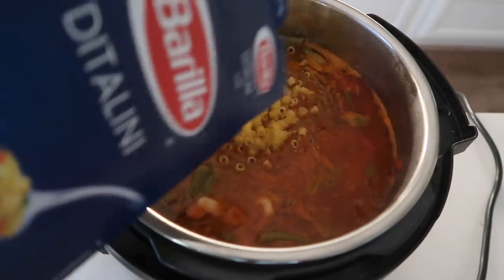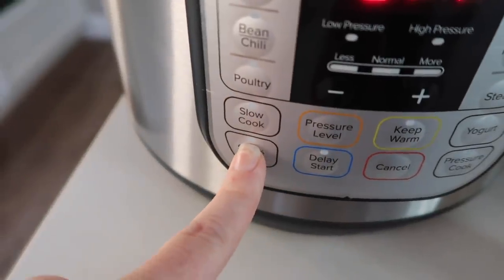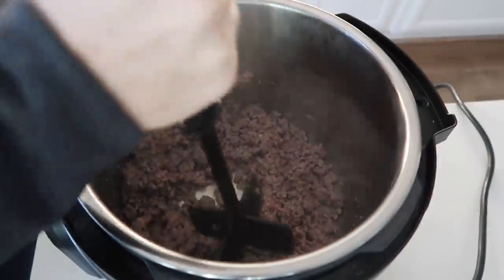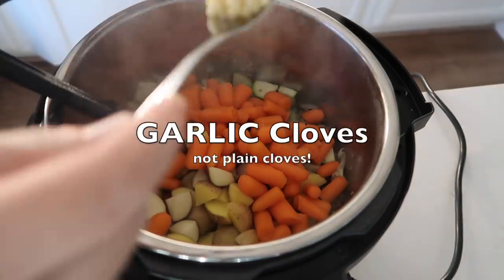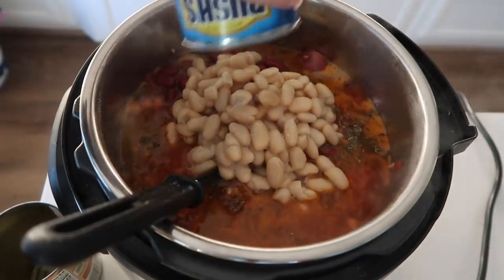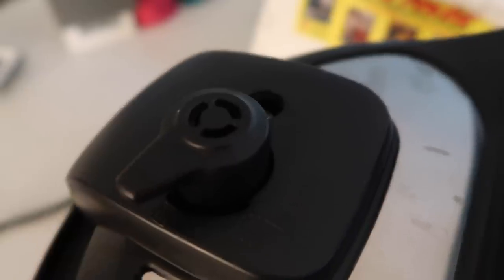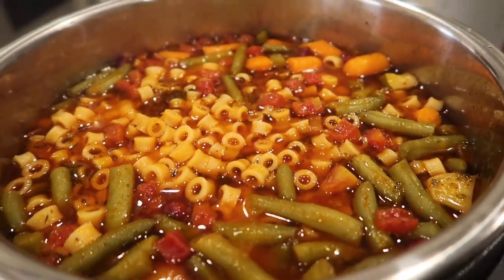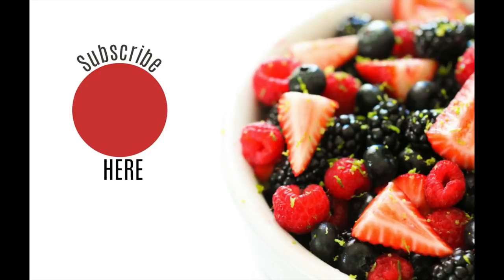The BEST Minestrone Soup in the Instant Pot!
Alright, I might be a little biased,  but I really think this Minestrone Soup in the Instant Pot is AMAZING!

I brought it to a church function and everyone loved it! This recipe makes A LOT! a 6 quart Instant Pot will work, but an 8 quart will fit a little bit better!

Find the recipe for the slow cooker and Instant Pot

I used the 6 quart Duo in this video.

HOW TO COOK MINESTRONE SOUP IN THE INSTANT POT
Now the Instant pot is going to be a little bit different because the recipe is just a little too big for my 6 quart instant pot! So here are the things to change from the original recipe:

1.  Instead of adding all 4 cups of beef broth, only add 2 before it cooks! When it is done pressuring and cooking, go ahead and all the other 2 cups of beef broth in.

2. Completely omit the 3 cups of water. I feel it gives it more flavor and makes it more of a chunky soup!

3. You are going to add EVERYTHING into your pressure cooker at once.

1 pound lean ground beef (pre cooked)
1 can (14.5 ounce) diced tomatoes
2 cups carrots, chopped
2 cups potatoes, chopped
1 ½ cups celery, chopped
1 yellow onion, diced
3 teaspoons minced garlic
1 Tablespoon Italian seasoning
1 teaspoon salt
½ teaspoon pepper
4 cups beef stock (add 2 in at first, then 2 when it is done cooking)
3 cups tomato juice
1 can (15 ounce) red kidney beans, drained and rinsed
1 can (15 ounce) cannellini beans, drained and rinsed
1 ½ cups zucchini, diced
1 cup tubular (ditalini) pasta, uncooked
1 can (15 ounce) green beans, drained

COULD I USED GROUND TURKEY OR ANOTHER TYPE OF BEEF?
I don’t know about you, but all the different types of beef can be a little overwhelming at the store. It gets a little frustrating looking at all of them and they all look slightly different, but the meat could make or break dinner.

If you are anything like me, you need exact names. Here are a few different types of beef I have used in this recipe, and they all tasted amazing.

Lean Ground Beef. Ground Beef is definitely preferred in this recipe I go for as lean of ground beef as the store offers. Many stores carry ground beef that is 80 percent lean 20 percent fat. I always try to find a beef that is 10 percent fat, or lower.
Ground Turkey. If you are looking for a lighter option, you could also use a ground turkey.
Stew Beef. Many beef packages will say right on them, a stew beef. We also recommend using a boneless chuck roast.